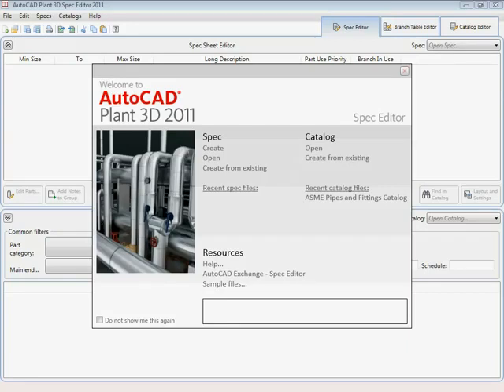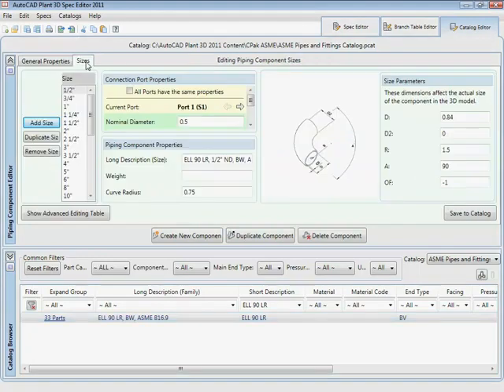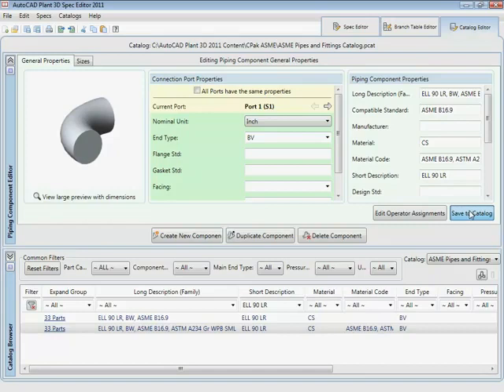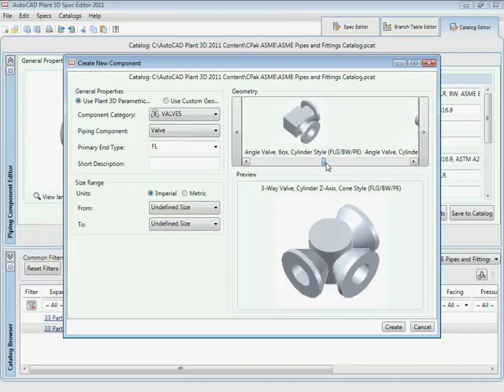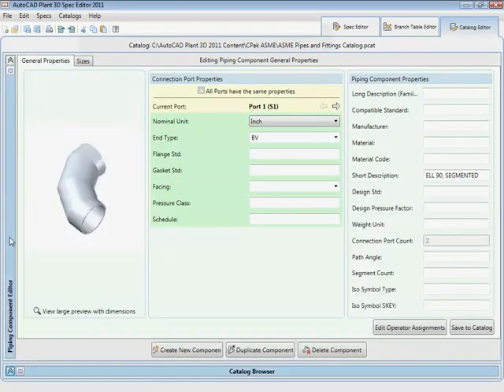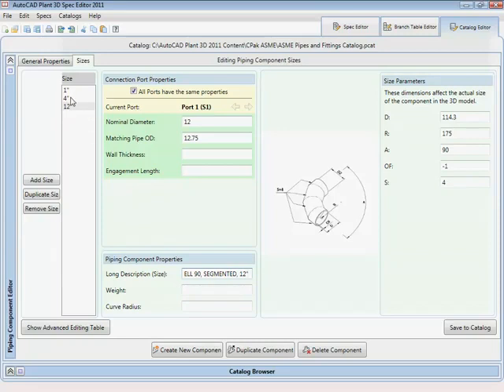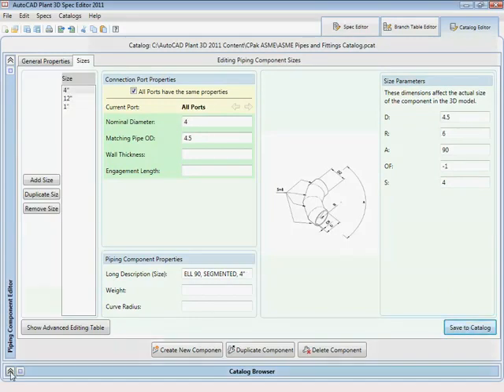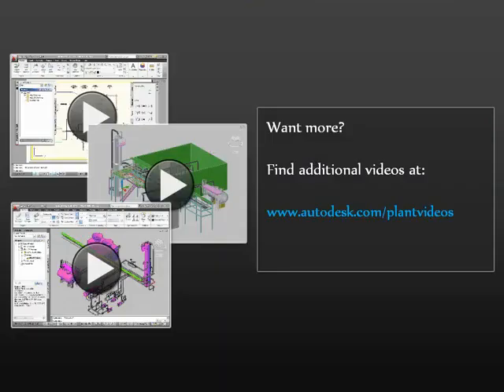AutoCAD Plant 3D: Specs e Catalog Editor P2 | MAPData